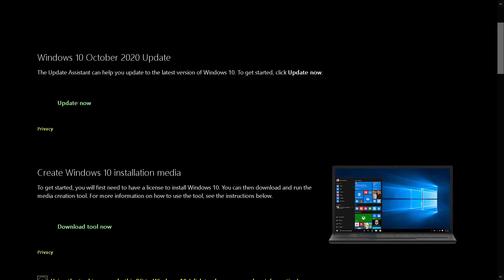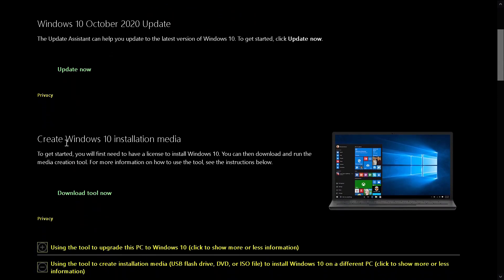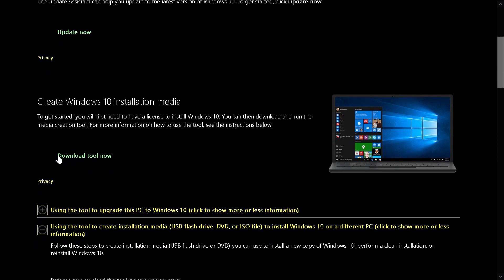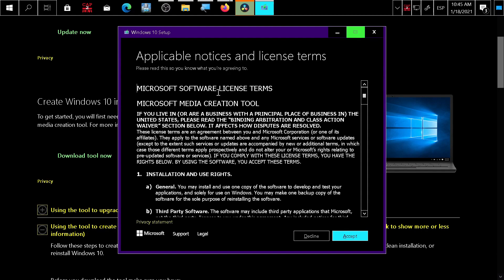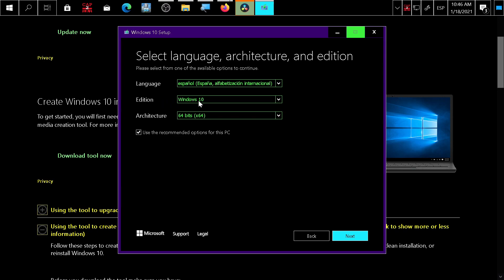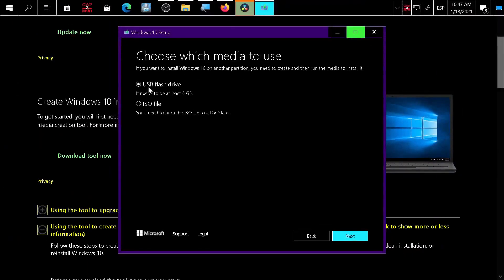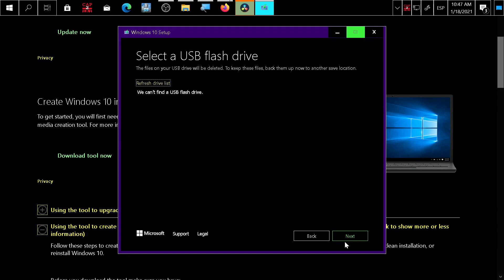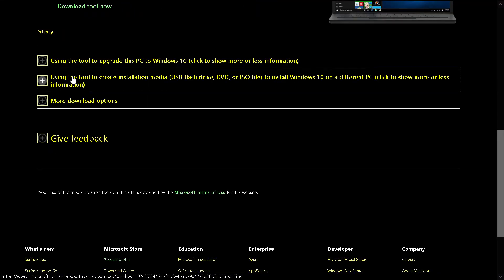Create Windows 10 bootable USB from ISO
We show you how you can Create Windows 10 installation media with windows 10.
 ISO file. Save an ISO file to your PC, which you can use to create a DVD. After the file is downloaded, you can go to location where the file is saved, or select Open DVD burner, and follow the instructions to burn the file to a DVD. For more info about using an ISO file, see Additional methods for using the ISO file to install Windows 10 section below.
 USB flash drive. Attach a blank USB flash drive with at least 8GB of space. Any content on the flash drive will be deleted.
After the installation media is created, follow the steps below to use it.
After completing the steps to install Windows 10, please check that you have all the necessary device drivers installed. To check for updates now, select the Start button, and then go to Settings Update & Security  Windows Update, and select Check for updates. You may also wish to visit your device manufacturer’s support s